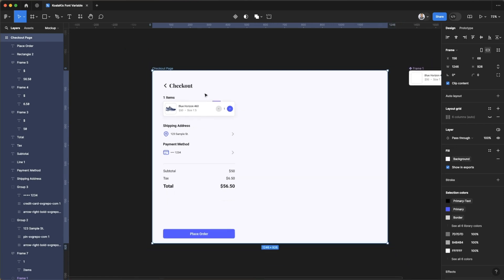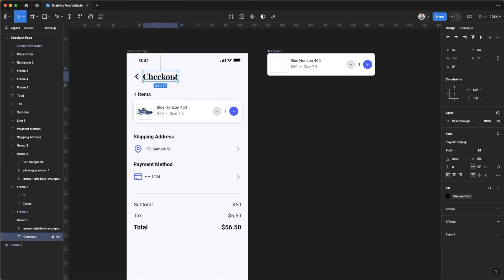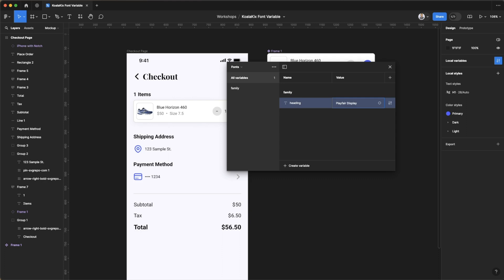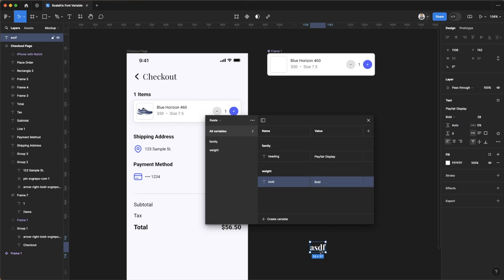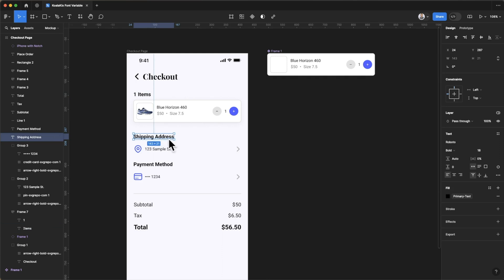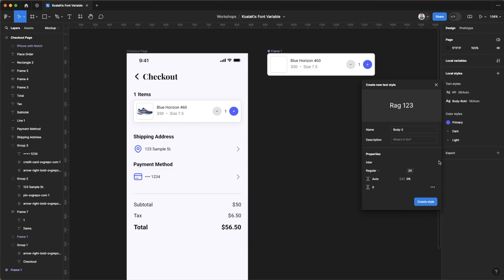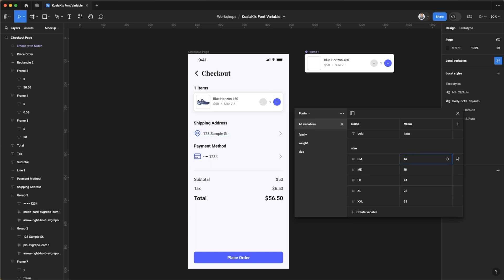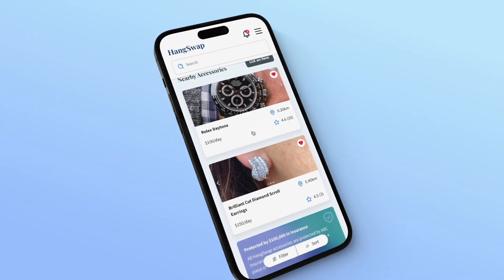Font Styles in Figma Just Got a Major Upgrade!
Figma recently added the ability to apply variables to fonts. This long waited features allows you to apply variables from your local variable table directly to font families, weights, and sizes. No more setting up a separate font style for mobile and web, you can now do that with modes and easily showcase how your fonts look in mobile and web in one go. In this video, we'll explore this feature together.

The Figma file showcased in this video comes from a workshop I did on how to fully functional prototypes with variables.

Interested in taking your product design game to the next level? I teach 6-week cohorts and help students become the best designer they can be, where you'll work hands-on with me and other designers and walk away with 2 complete mobile and web projects. Check it out